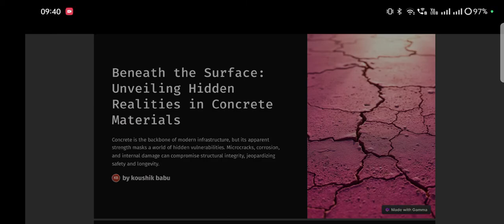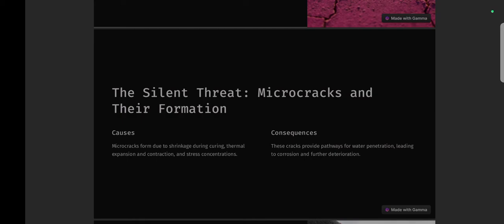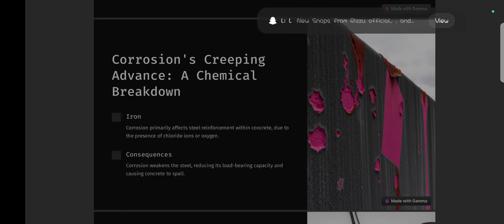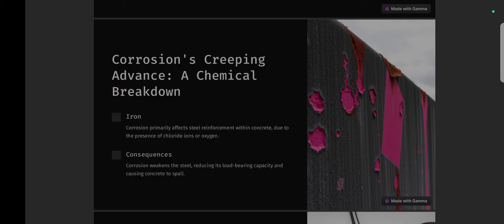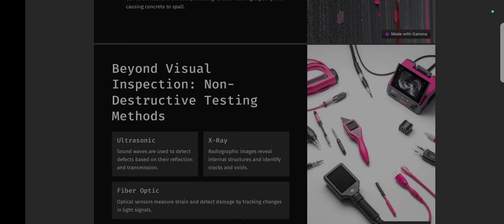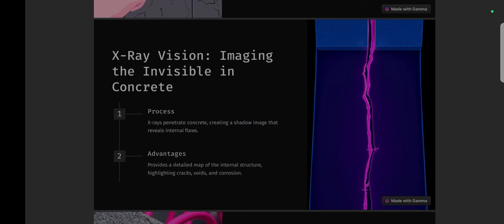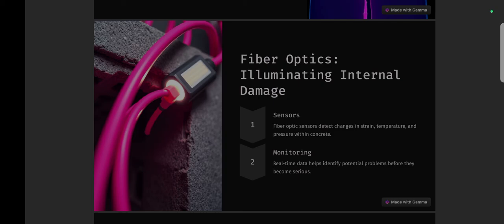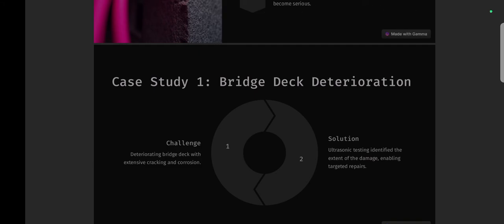February 22, 2025